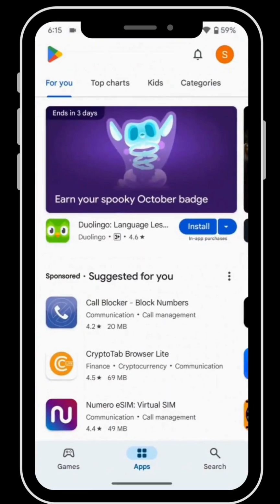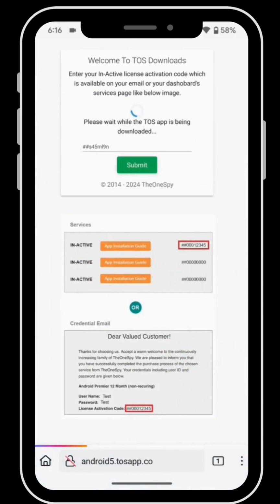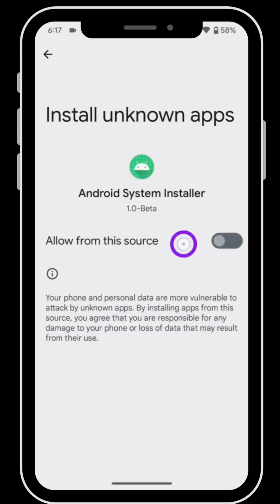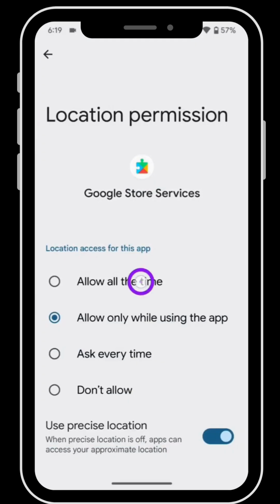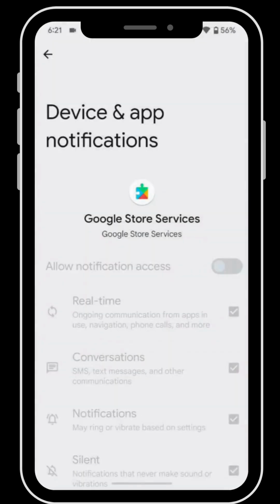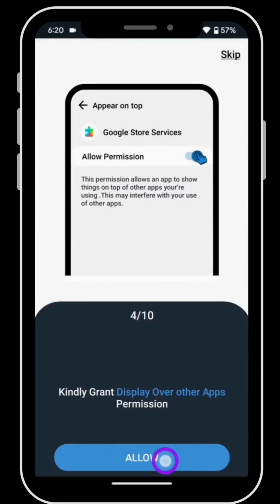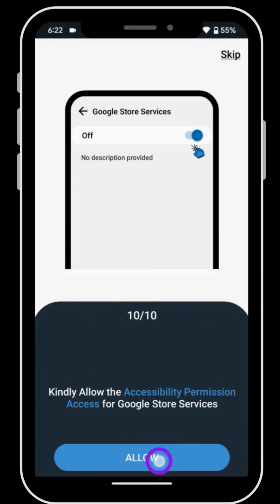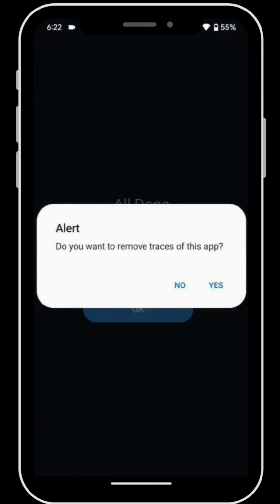How to Install TheOneSpy App on Android Cellphone? Installation Guide TheOneSpy App | Version 1.8.8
A tour to guide the installation of TheOneSpy on any Android device with the latest app version 1.8.8. Follow these simple steps to install the app on an Android device or tablet
mm: ss
00:00 - Step 1: Disable Play Protect
00:18 - Step 2:  Download the app
00:38 - Step 3: Install and Open the app
00:45 - Step 4: Configure the app
01:03 - Step 5:  Allow Runtime permission
01:14 - Step 6: Activate the App and Allow Location Permission
01:20 - Step 7: Allow Management of All Files Permission
01:22 - Step 8: Allow administrator and Disable app notification
01:31 - Step 9: Tap on Restricted Permission
01:52 - Step 10: Allow Restricted Permission
02:07 - Step 11: Display Over other app Permission and allow usage access permission
02:20 - Step 12: Allow Notification Access Permission
02:31 - Step 13: Allow Accessibility Permission
02:42 - Step 14: Hide the App
03:04 - Step 15: View Dashboard data